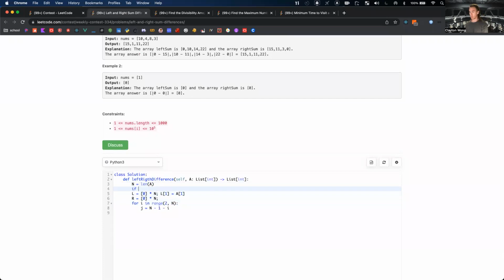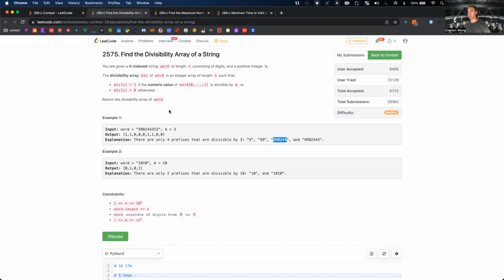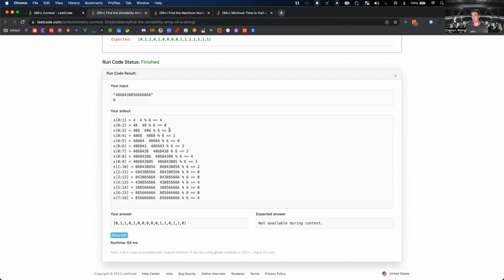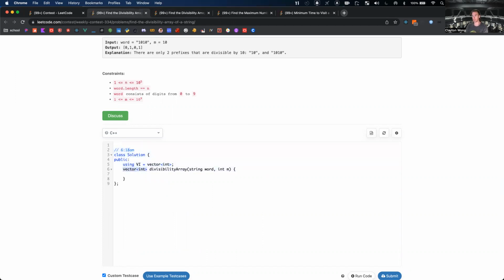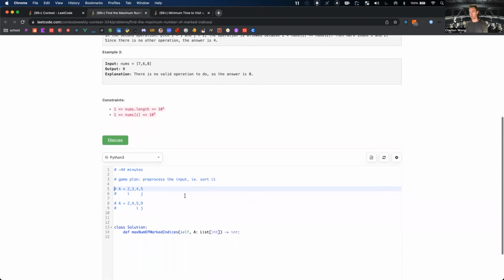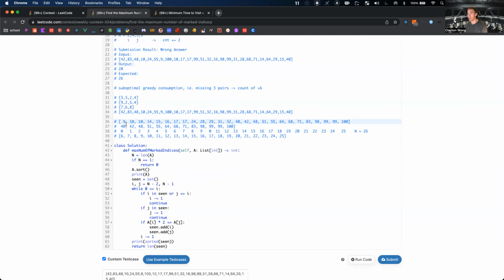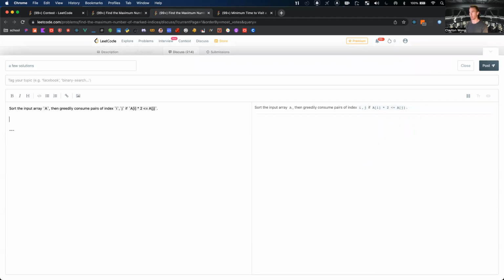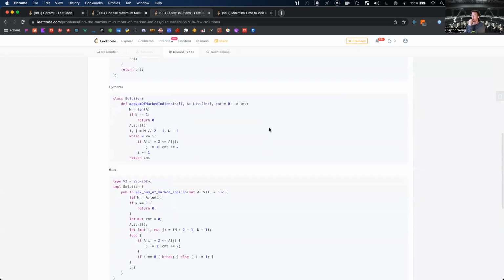LeetCode Weekly Contest 334 (1830 / 17407) [ Virtual ]